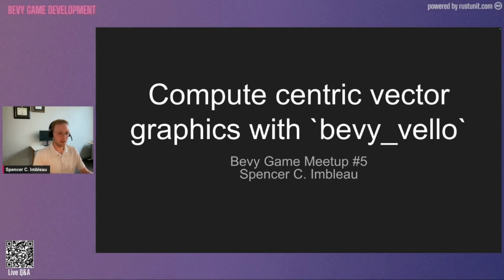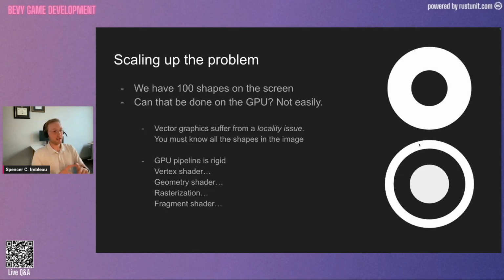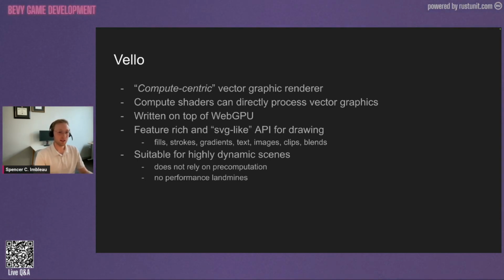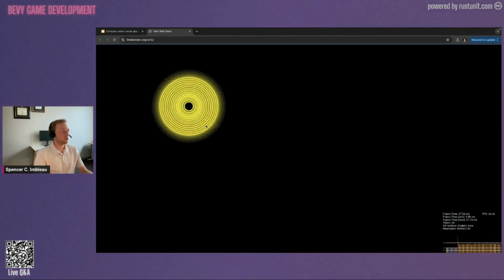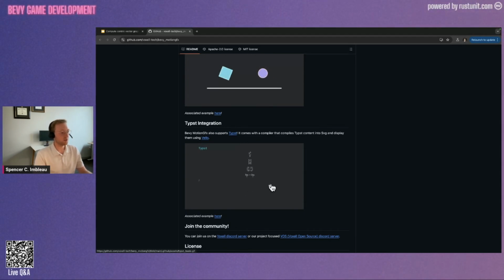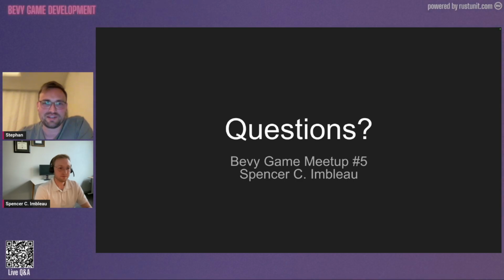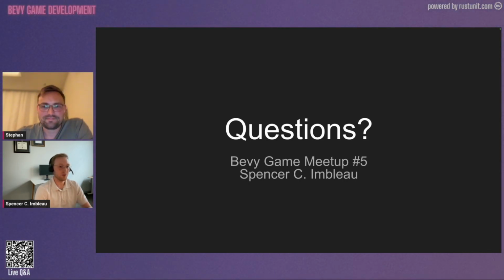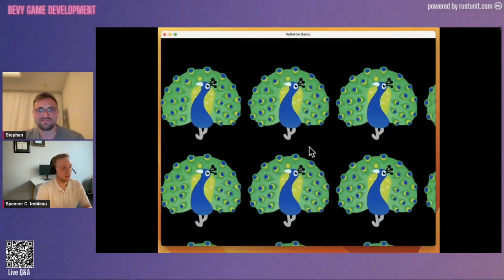Bevy Meetup#5 - Spencer C. Imbleau - Compute-centric vector graphics using bevy_vello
00:00 Intro
00:23 Compute-centric vector graphics using bevy_vello
22:47 Q&A